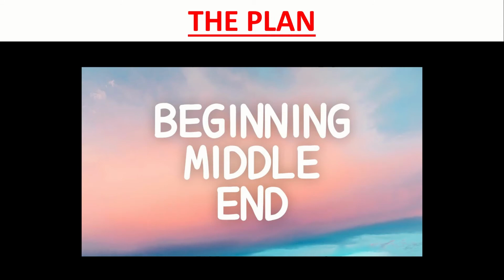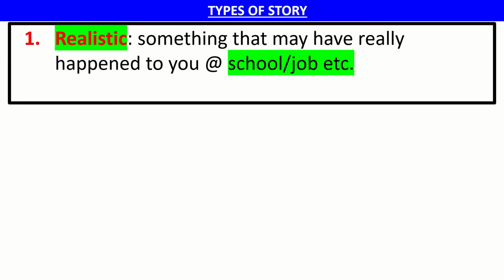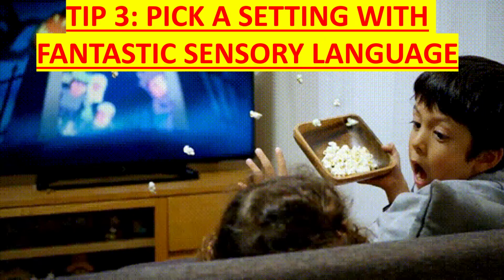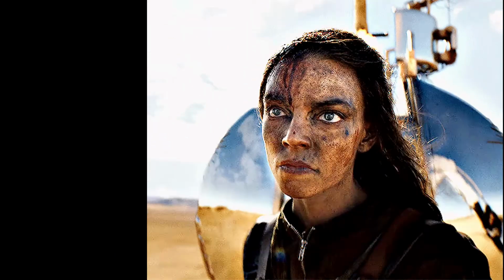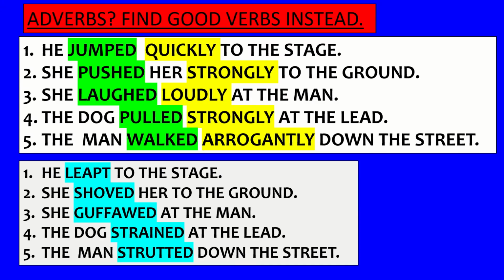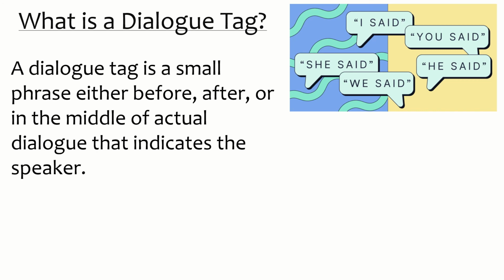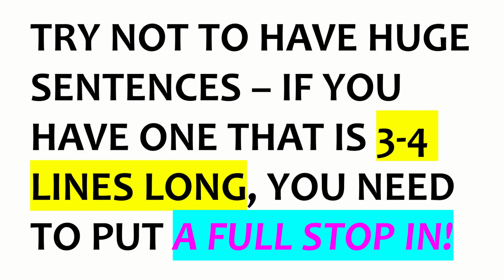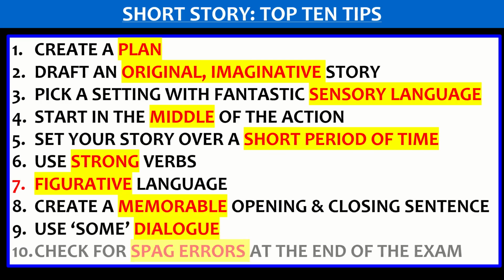TOP 10 TIPS: EDUQAS SHORT STORY - GCSE ENGLISH LANGUAGE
A video for the GCSE English Language paper 1 writing exam (the short story).